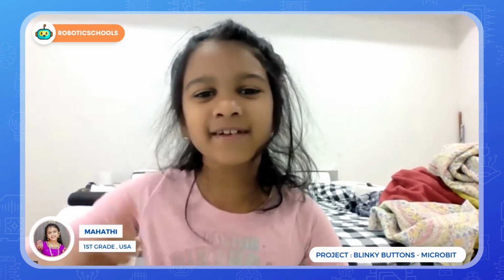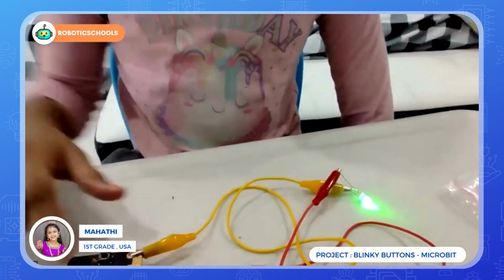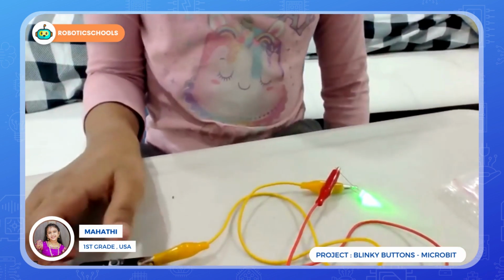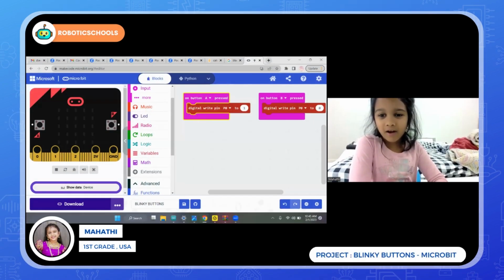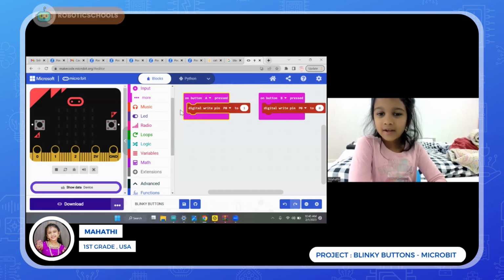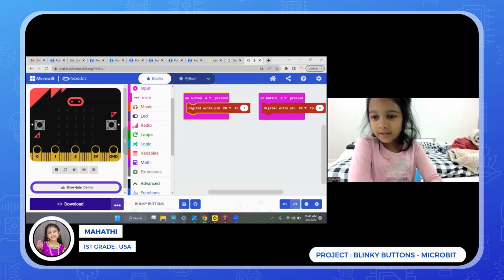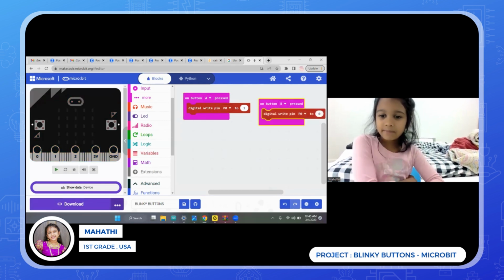Making BLINKY buttons in easy steps! | Microbit | Coding Skills for beginners | Roboticschools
We stopped blinking in absolute surprise as our little champion, Mahathi, time and again has proven, what a genius she is!

If you’re wondering how you can also use these cool tools and learn all about MICROBIT and other coding and robotics skills, then worry not, we’re here!

 Here, at RoboticSchools, we train young minds in the field of robotics and coding, with customized modules and crazy tools! Want to check it out? ⬇️⬇️⬇️⬇️